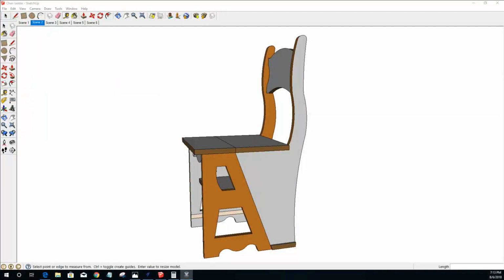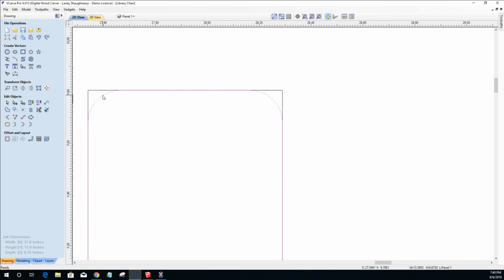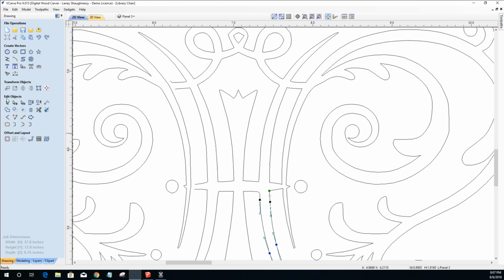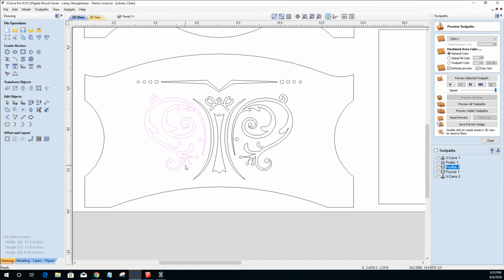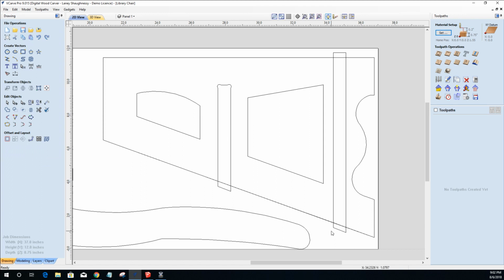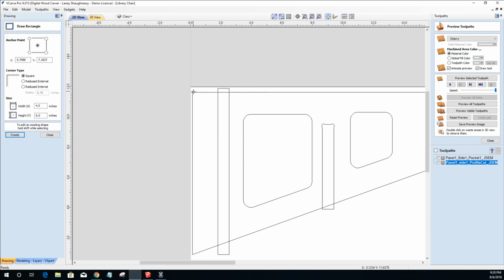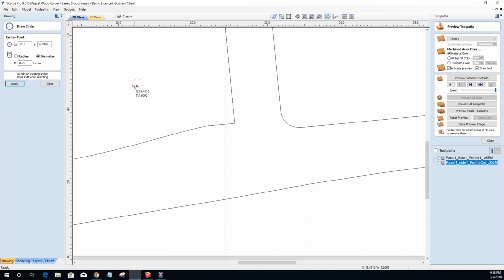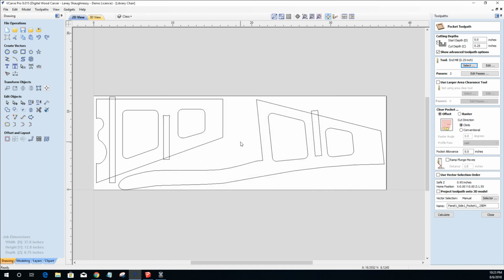Making a Library Chair - Layout and Toolpaths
In tonight's class we are looking at the layout and design options for the library Chair as well as creating the tool paths.